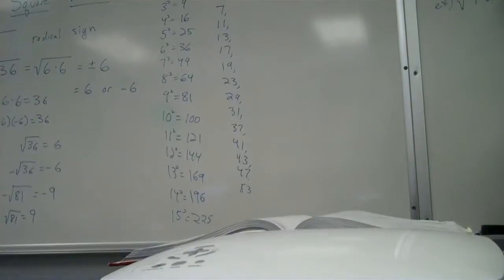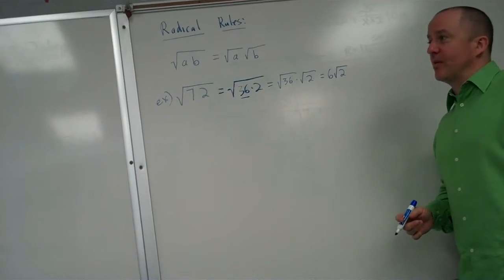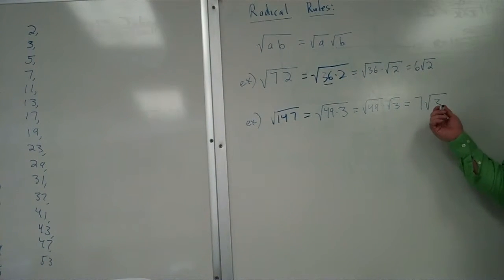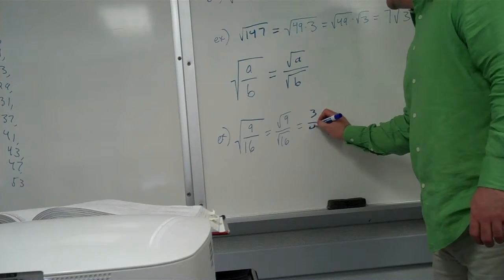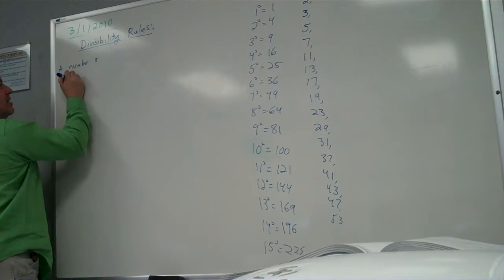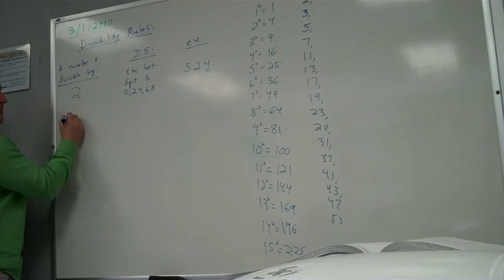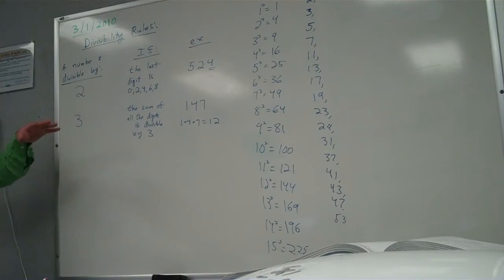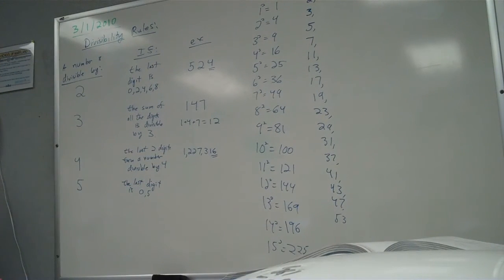2010.03.01 Algebra 1 Square Roots 2